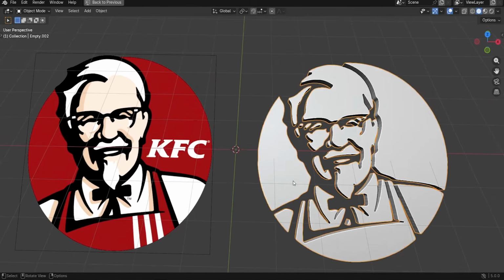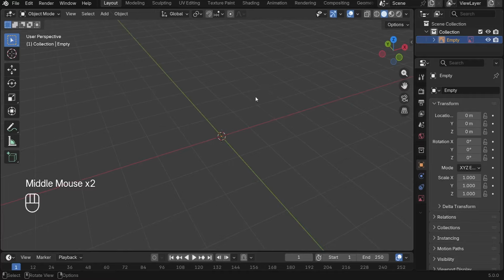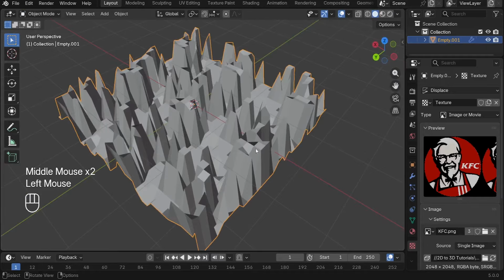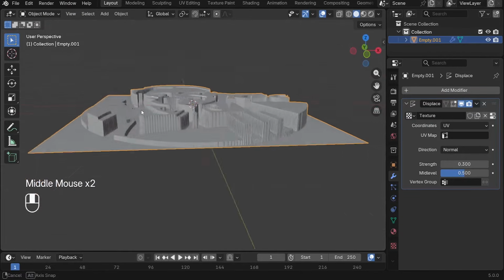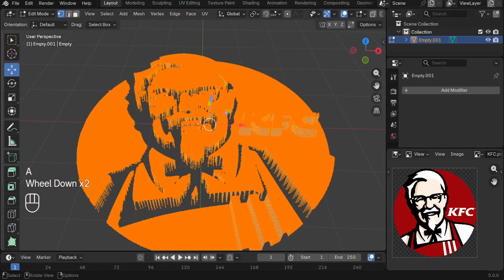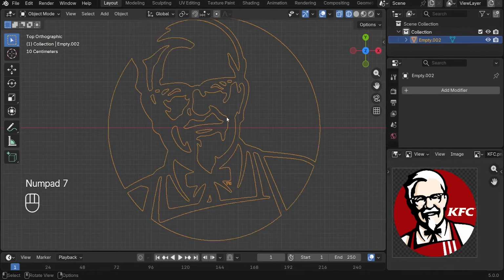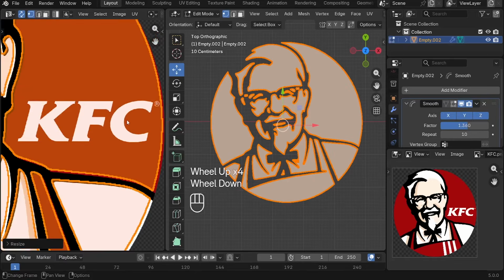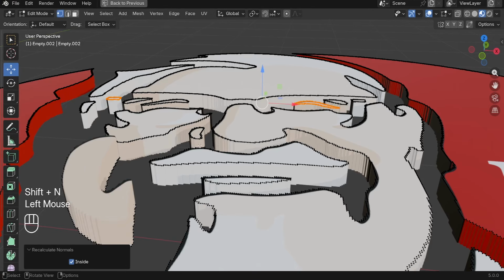Fast 2D to 3D Conversion in Blender 5